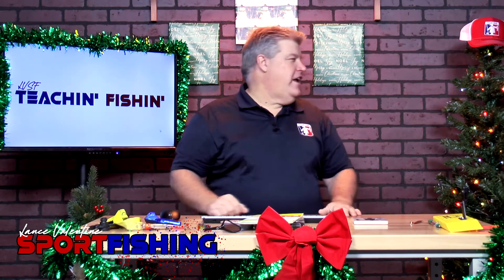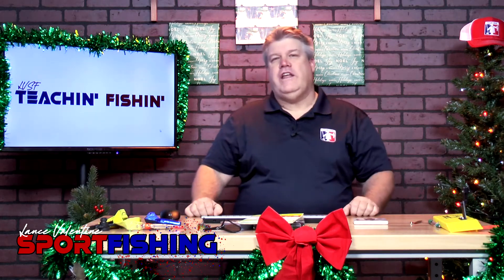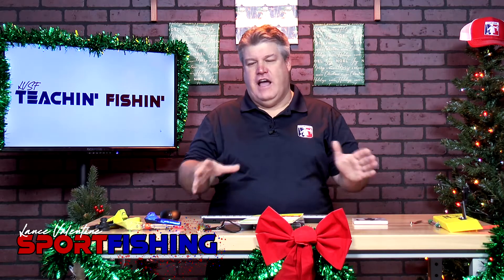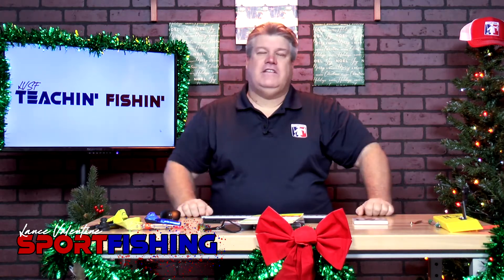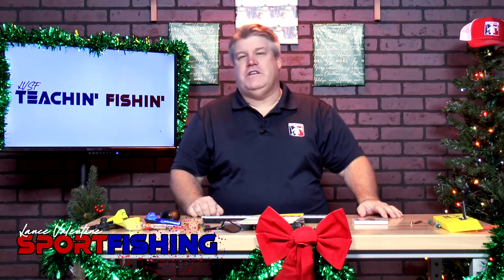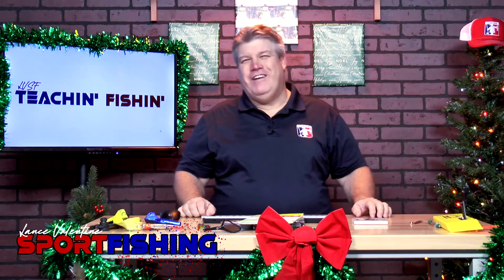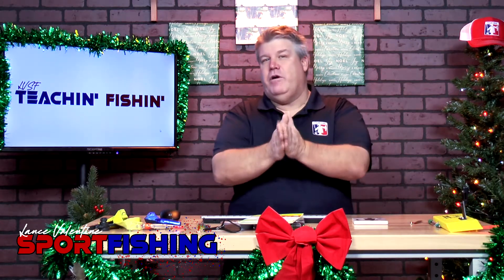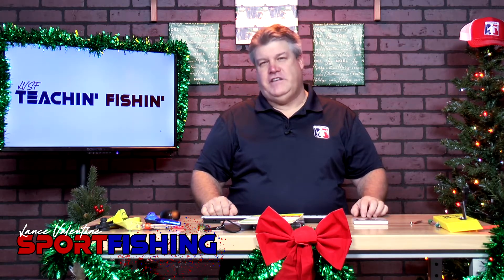January members content introduction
A quick drop laying out the kick off month in 2022